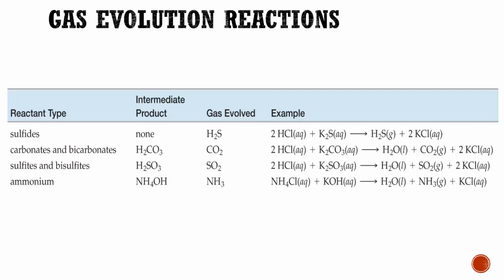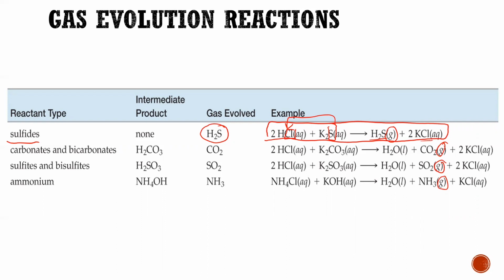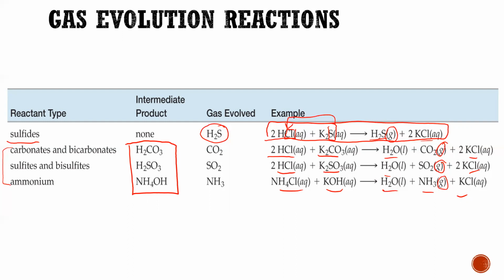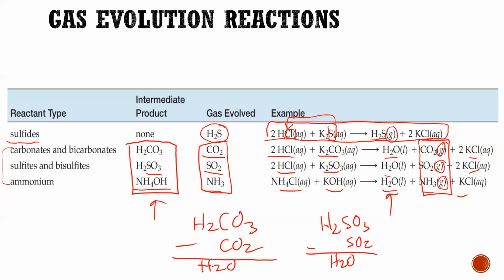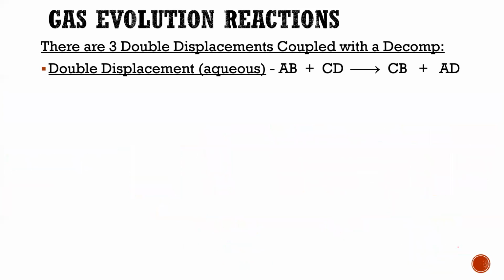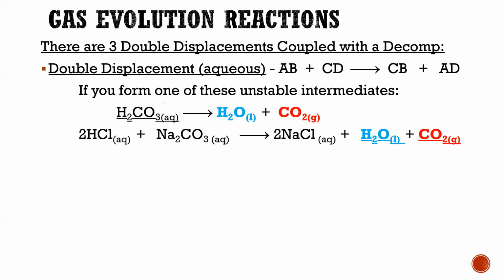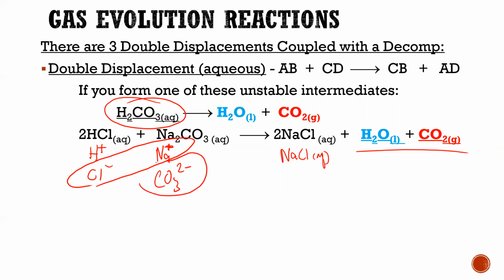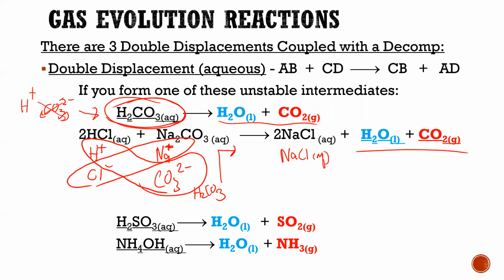Formation of Gas Reactions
Topics covered:
0:00:00 Introduction
0:00:28 Gas Evolution Reactions
0:01:43 Unstable Intermediate Decomposition into a Gas Molecule and Water